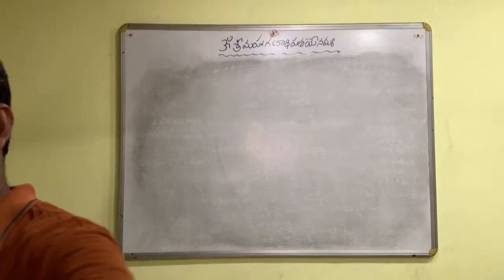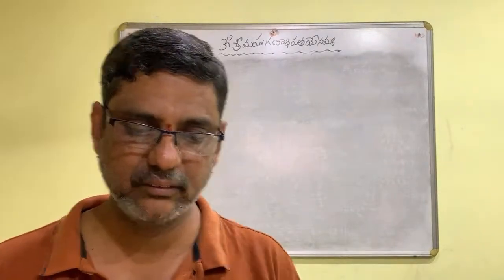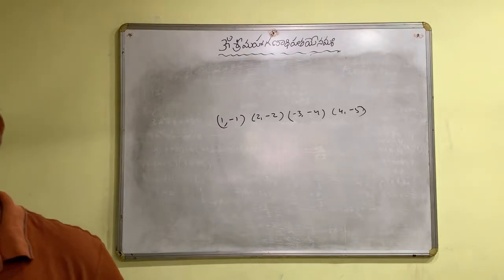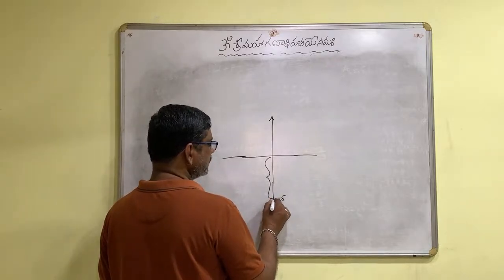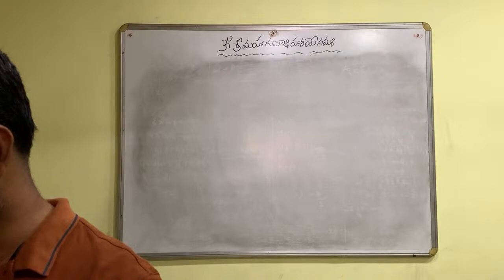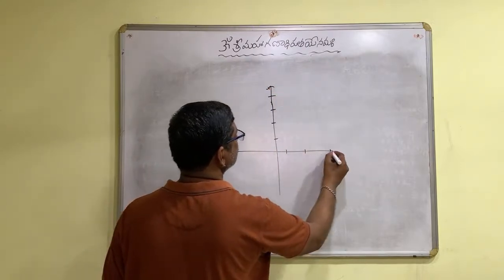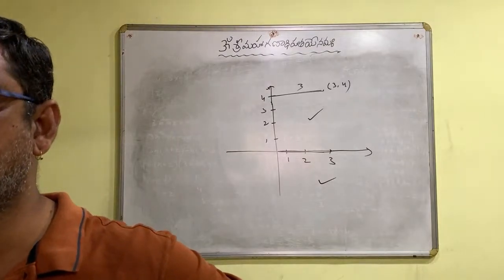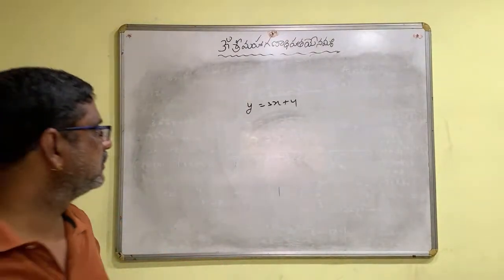coordinategeometry class 9 cbse math live -2